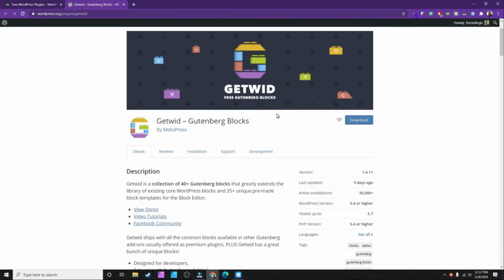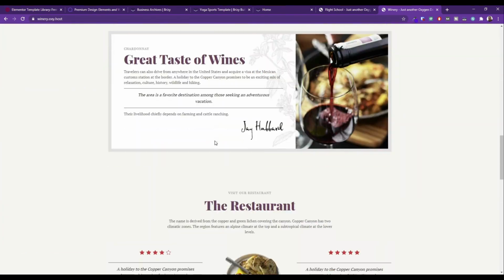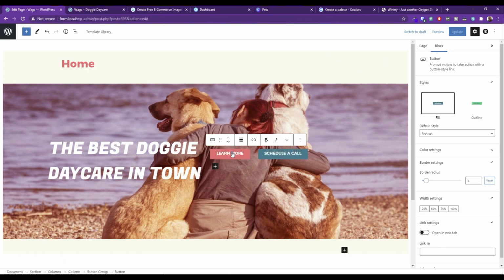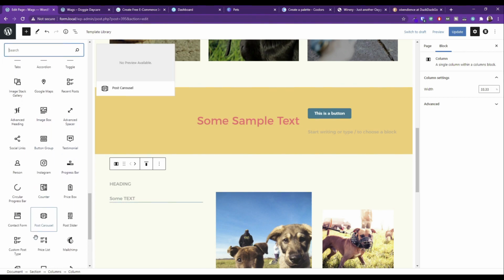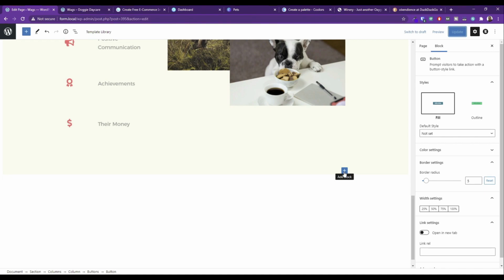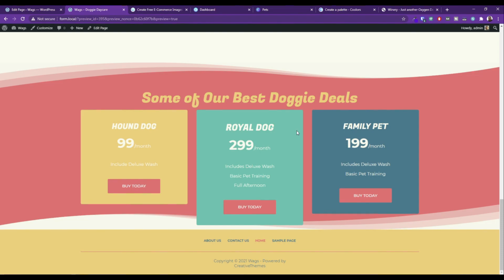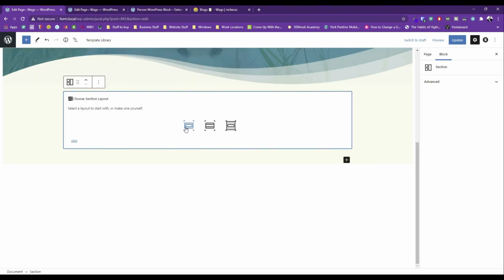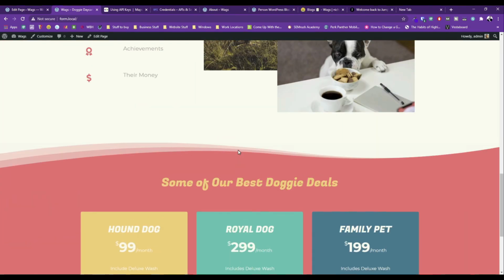Building a full website with Getwid Blocks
In this video we are talking Getwid, a popular Gutenberg plugin from MotoPress. I build a full website with Getwid and explain what I think are some of the best parts.